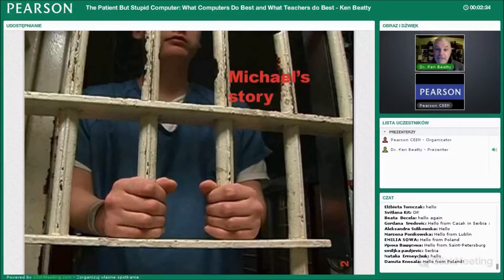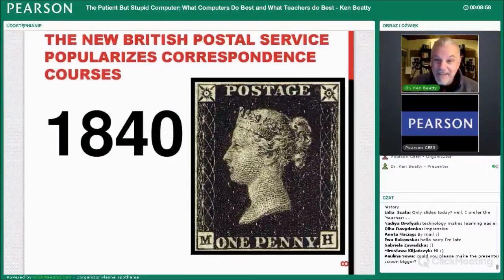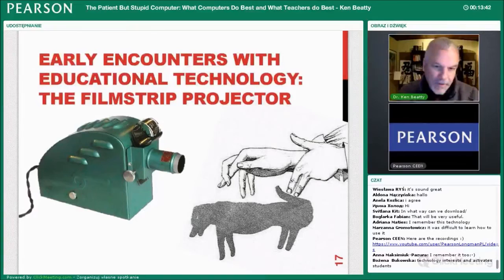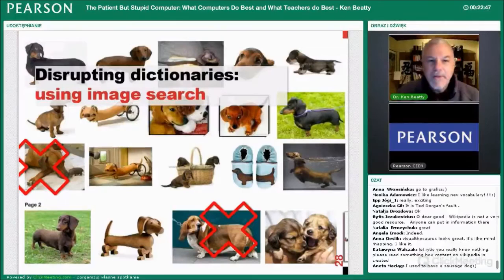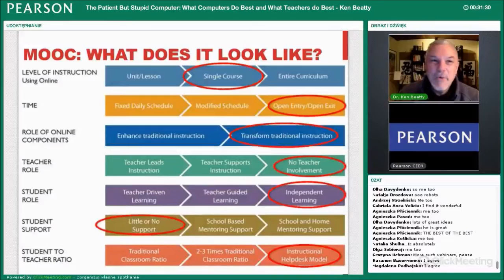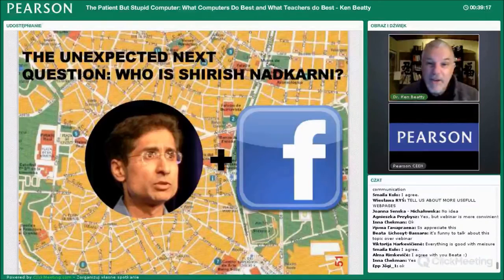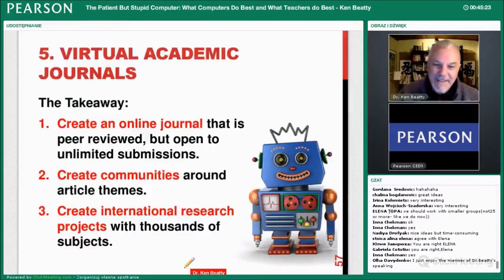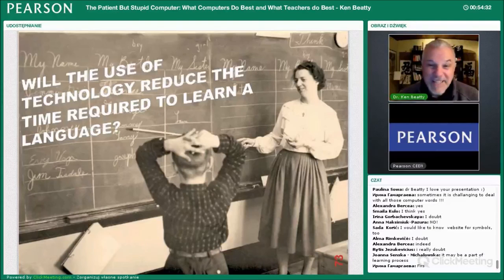What Computers Do Best and What Teachers do Best. Ken Beatty webinar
Enjoy one of the webinars organised by Pearson: The Patient But Stupid Computer: What Computers Do Best and What Teachers do Best, Ken Beatty